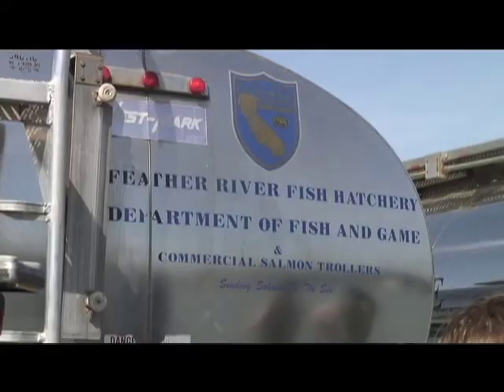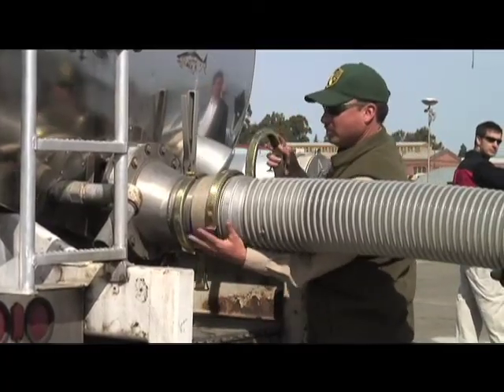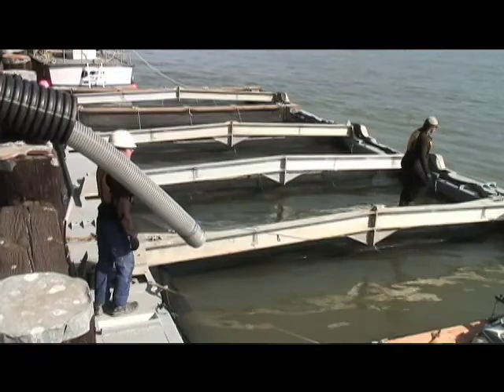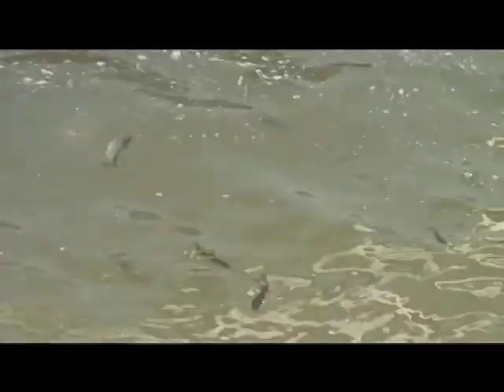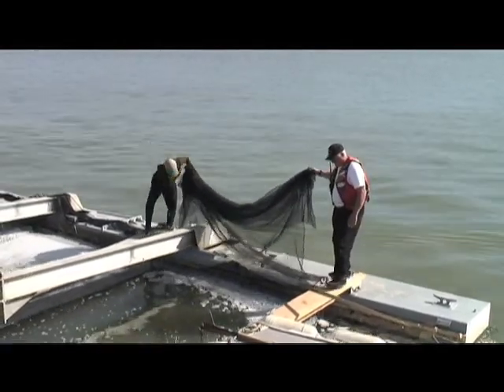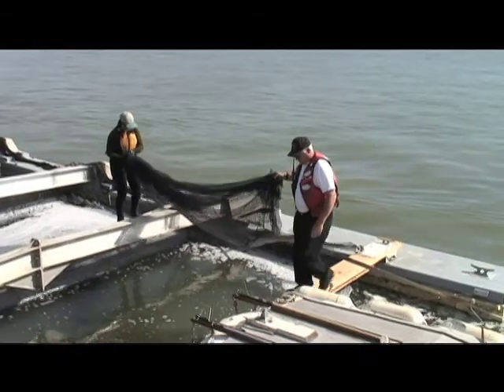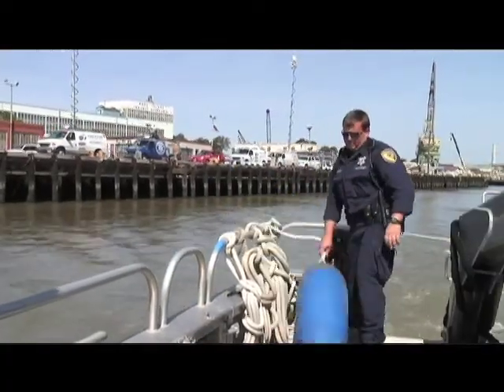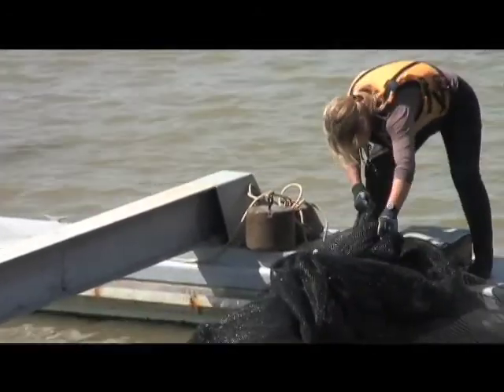Trucking Salmon around the California Delta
Salmon smolt are trucked around the California Delta avoiding dams, pumps and predators before being dumped into San Francisco Bay. Part of the documentary Delta Blues.